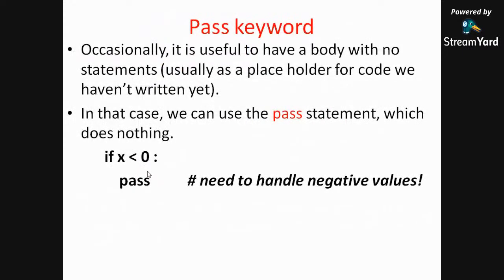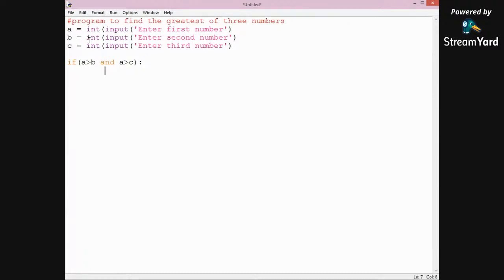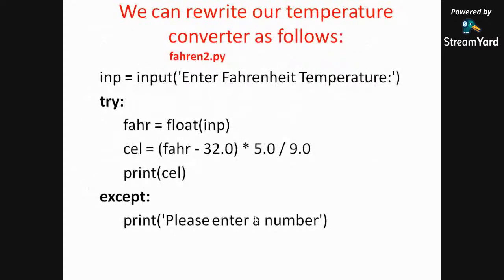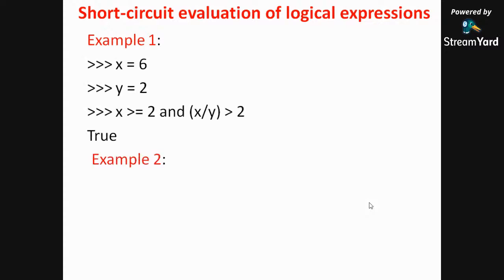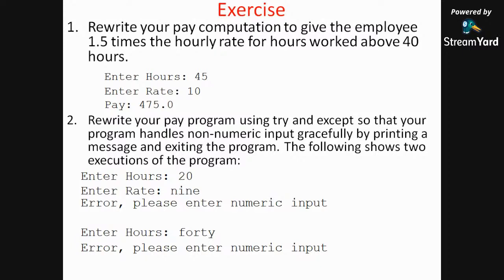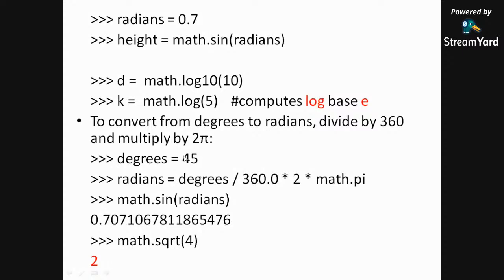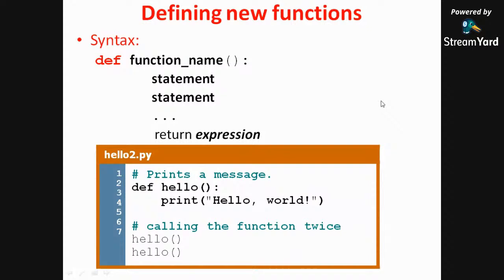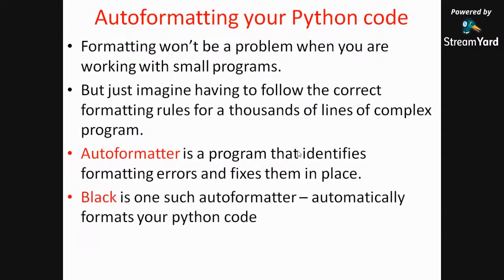Python Day 3 By Dr.E.Raju